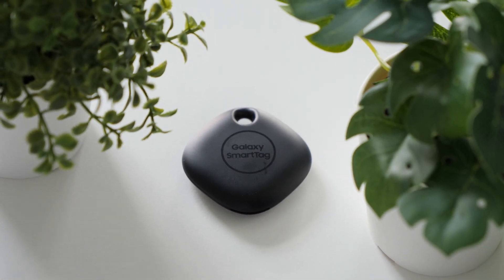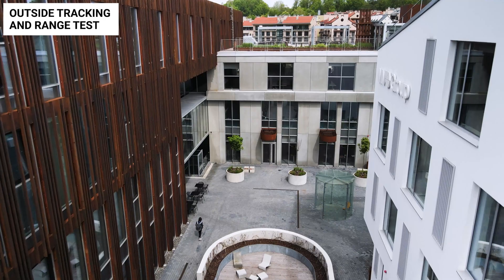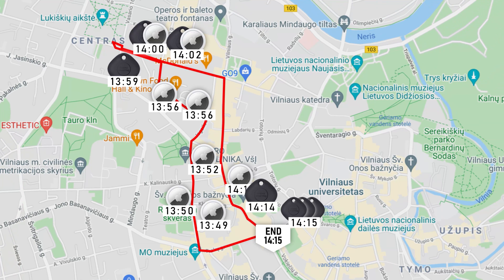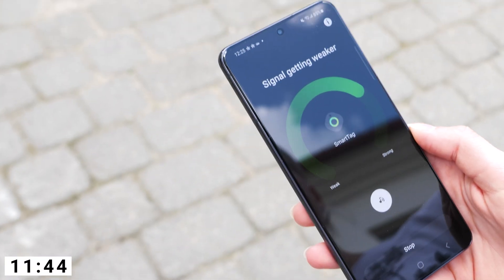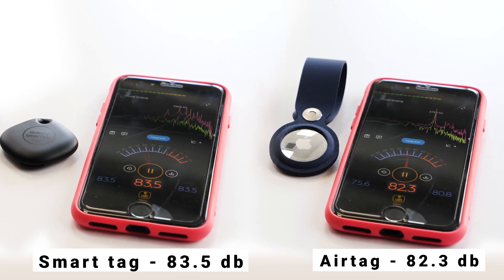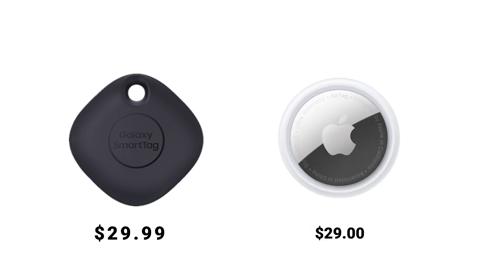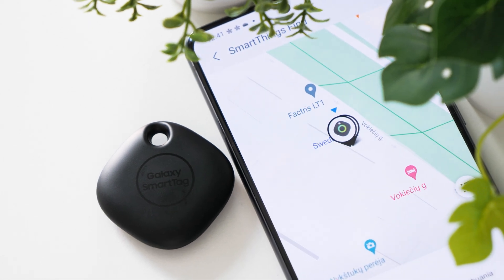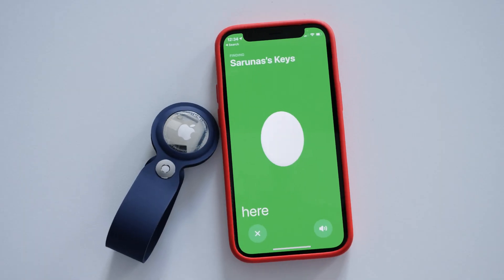Apple AirTags vs. Galaxy SmartTags test. Has Tile been replaced?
🧭 The Samsung Smart Tag and the new Apple AirTag have hit the shelves. So, if you class yourself as a bit of a serial-loser (of essential items) you’ll be wondering if they’re worth it?!

In this video we’ll do the ultimate comparison covering all the important areas like precision finding, range, accuracy, price, durability and more!

How do bluetooth trackers work?
Smart Tag and AirTag are little battery-powered tags that are supposedly a great way of tracking the stuff you always lose. They may be small in size, but their benefits are invaluable. Both AirTag and Smart Tag rely on an ecosystem to function. The AirTag uses the Apple-owned network called “find my” to operate. Essentially, it sends out a secure bluetooth signal that can be detected by nearby Apple devices. Then, the Smart Tag by Samsung operates similarly. It uses bluetooth 5.0, and connects to the “SmartThings Find” Samsung-exclusive service that is pre-built into Galaxy phones. Samsung and Apple have two of the widest networks by far, particularly Apple. In this case, Tile can’t really compare. So, which out of the two is better?

 “Precision Finding” vs.“Nearby Find”
We tested both tags in an outside environment, and an inside environment. First we sent my colleague out with both trackers, and I stayed in the office with both phones. From this testing we concluded that both trackers worked well at tracking, but the AirTag was just a little quicker. Then we tested out their range and efficiency. Outside, both trackers were harder to locate, especially because their “precision finding” and “nearby find” weren’t working straight away. The AirTag was much more efficient and accurate in this testing, especially at pointing me in the right direction as the Smart Tag was a little misleading at times. Then the inside testing, at a closer proximity proved similar results. It is no surprise that the AirTag is much more efficient with its “precision finding.” The Apple trackers work with U1 chips, and ultra wideband technology, but I was curious to see if this really makes much difference. The answer is short, yes, it made a significant difference at location my trackers in a way quicker, and efficient manner.

AirTag vs Smart Tag speak comparison:
I decided to compare the speakers, and volume of these tags. The Smart Tag has an external speaker, and the AirTags is internal. Samsung does have two different volume settings, and you can easily alter the ring tone too.

With the AirTag you don’t only have the audible option, but it's compatible with braille displays, which is a more inclusive option. Those are important to note, but for me I think the Samsung Smart Tag definitely takes this round, purely because it's just more audible.

Which bluetooth tracker is the best?
There’s a few factors to really consider before making your tracker choice, say your household is Apple-all-the-way, and all of your devices are Apple...then it might be a no-brainer. Or, you might all have compatible Samsung Galaxy tags! The Samsung Smart Tag is good value for money, but maybe its features aren’t comparable to the AirTags. Also, AirTag did really well at helping us quickly locate lost items, in a more efficient way. Then again the Samsung Galaxy’s alarm is just more audible. With all that said - I think the AirTag does take the win today, from our testing, as we said, it really depends on your device, and also what you deem invaluable from a bluetooth tracker.

0:00 intro
0:34 How do bluetooth trackers work?
1:12 Outside tracking and range test
2:09 “Precision finding” vs “nearby find”
3:42 AirTag vs Smart Tag speaker comparison
4:15 Are bluetooth trackers easy to use?
4:55 Which bluetooth tracker is the best value for money?
6:20 Which bluetooth tracker is the best overall?

Image(s) used under license from Shutterstock.com